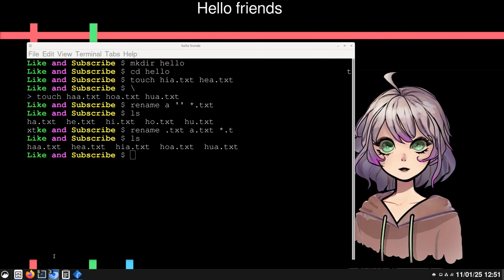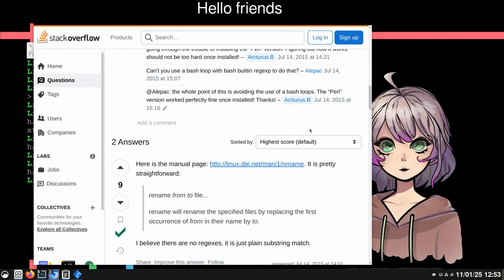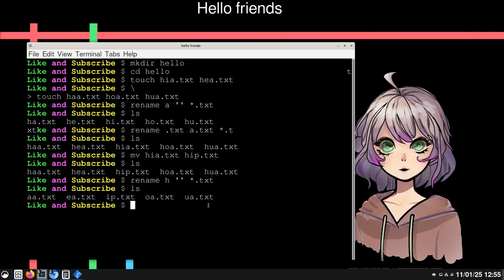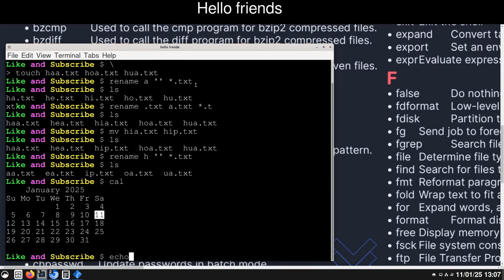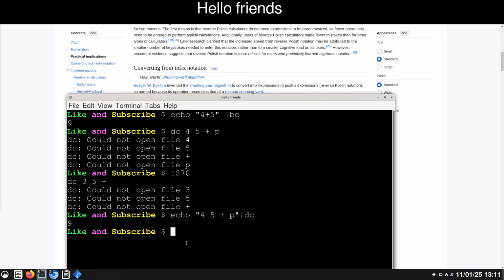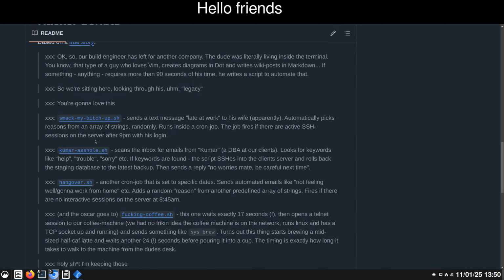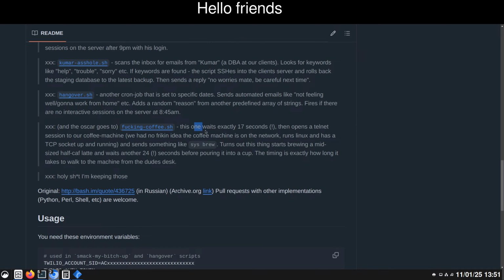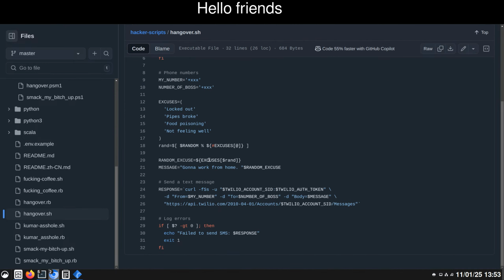TGIF - linux commands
commands:  mv, rename, cal, bc, dc

0:00 intro
0:35 mv
1:20 rename
4:27 cheat.sh
5:46 cal
5:52 bc
7:07 dc
9:06 funny cron jobs
13:25 bye :)